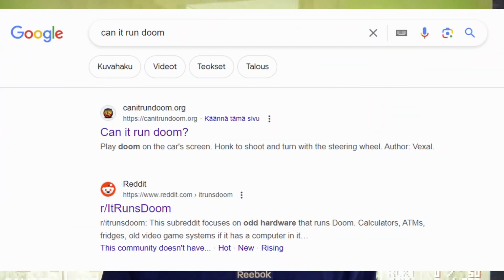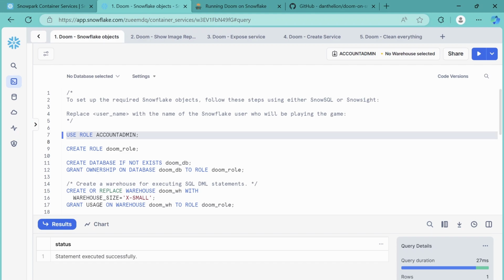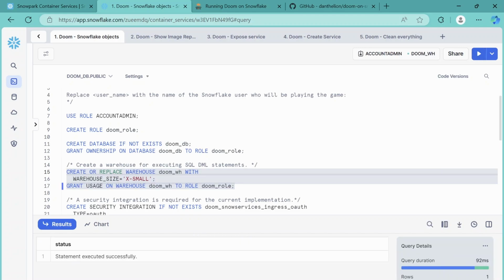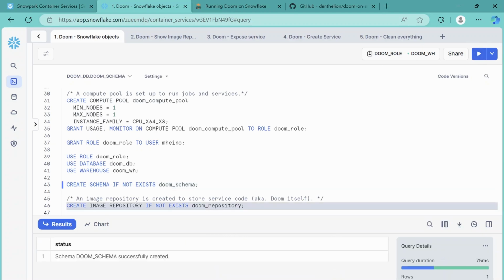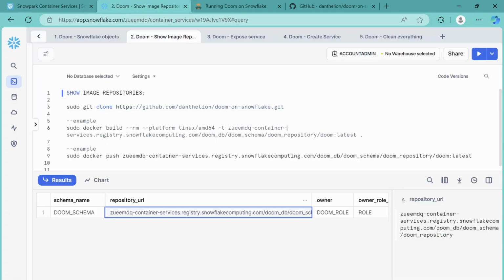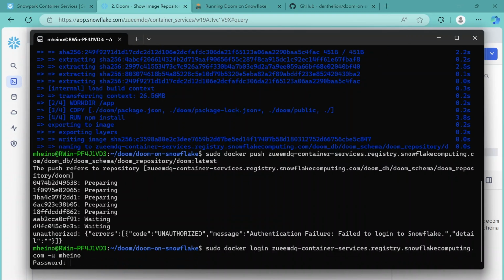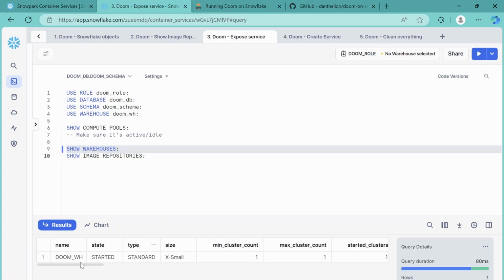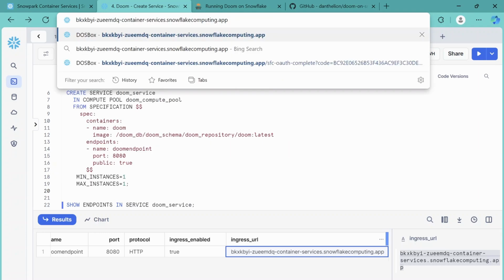Running DOOM inside Snowflake Container Services | Step-by-step using DOSBox Docker image | 4K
In the first episode of A State Of Cloud Data Warehouses, I'll show you how to run legendary DOOM inside Snowflake Container Services using the original blog post made by Daniel Palma as guidance.

Link to the Doom Docker DOSBox image (needed for running Doom)